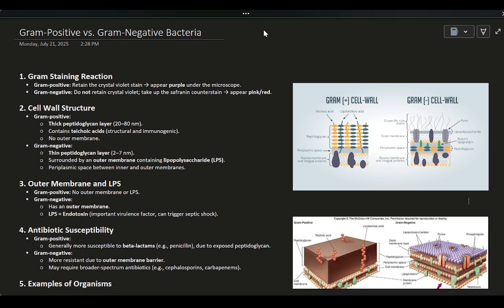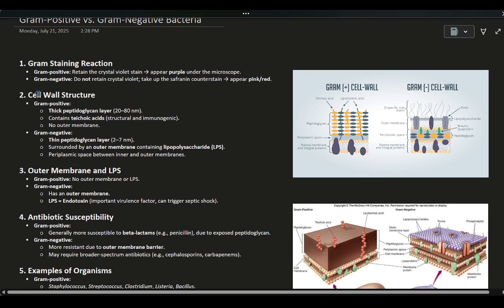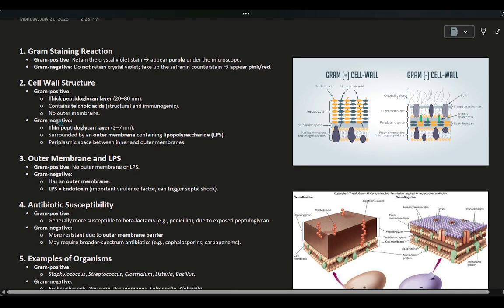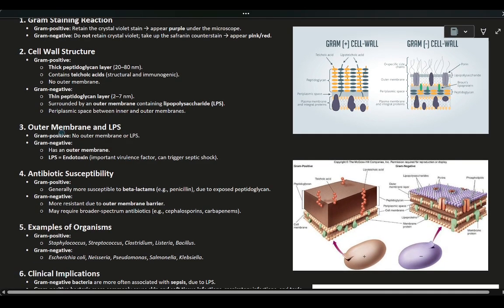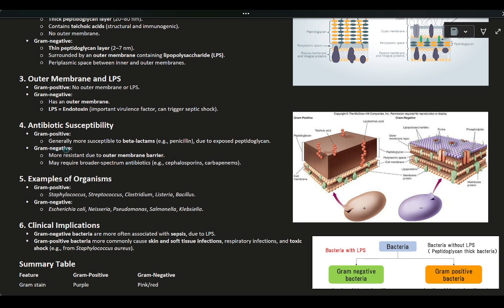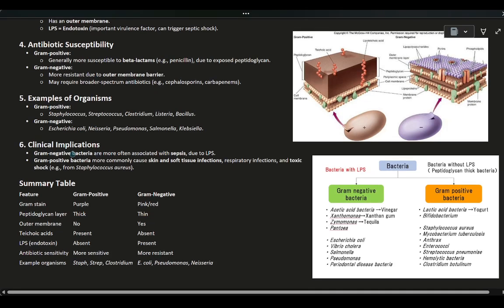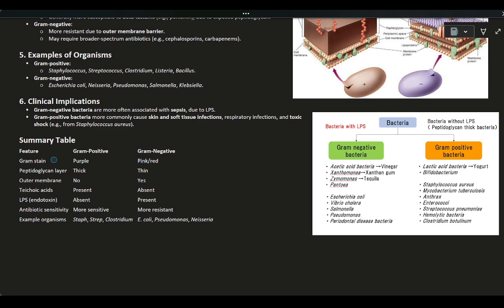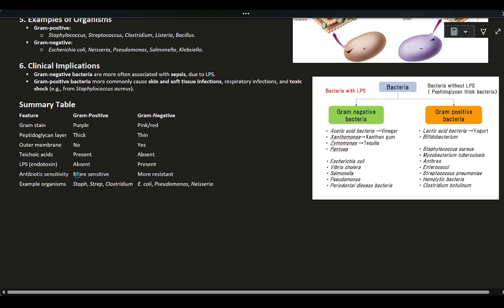Gram Positive vs. Gram Negative Bacteria (Microbiology ASMR)